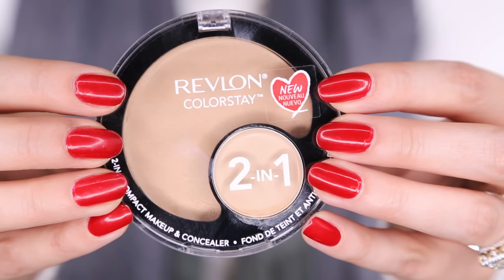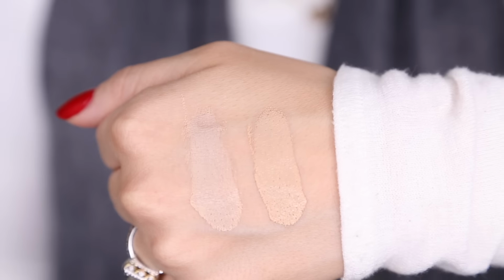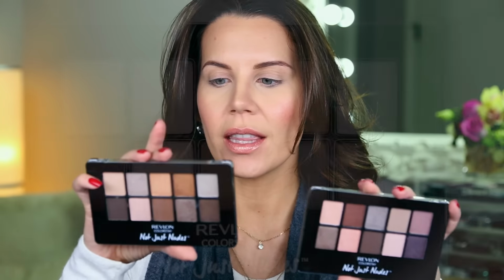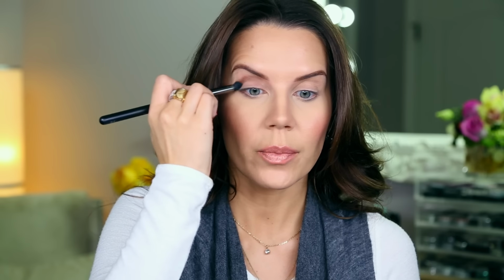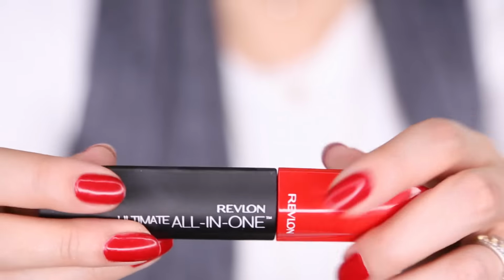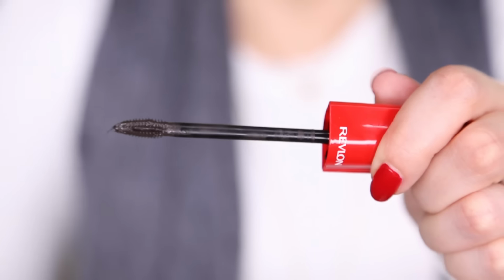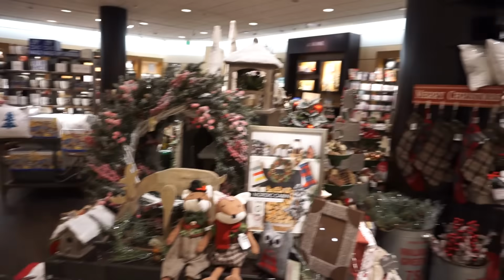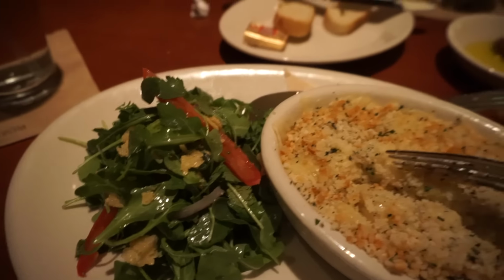NEW REVLON MAKEUP | First Impressions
Today I take on four new Drugstore items from Revlon, a Mascara, a foundation & concealer and their new eye shadow palettes.  Follow me through my day to see how they wear.  xo's ~ Tati

PS ... Next Week I'm thinking about going super luxury again, leave your suggestions in the comments section below and please click the like button if you're enjoying the series ;-)

On My Nails - deborah lippman (my old flame)
Top - Aritzia
Vest - Foundrae
Jeans - AG
Necklace - Lu Lu's

~ PRODUCTS MENTIONED ~
Revlon Ultimate All-In-One Mascara
Revlon Not Just Nudes (Passionate Nudes)
Revlon Not Just Nudes (Romantic Nudes)
Revlon Color Stay 2-N-1 Compact Makeup & Concealer -- 180 Sand Beige

1905 Wilcox Ave.